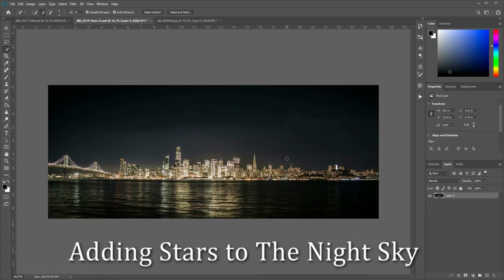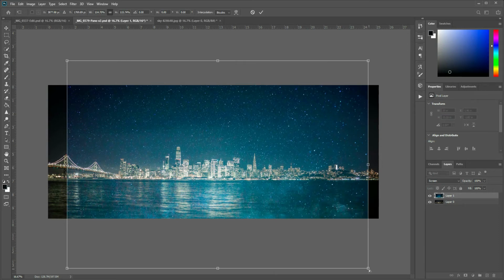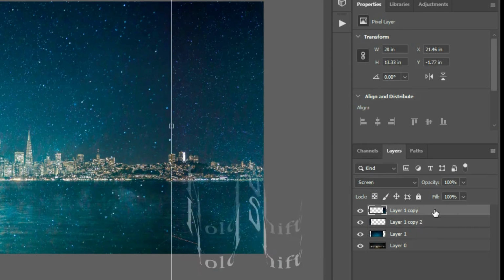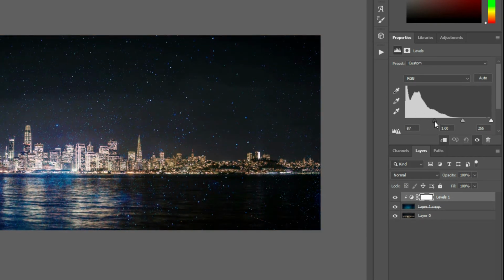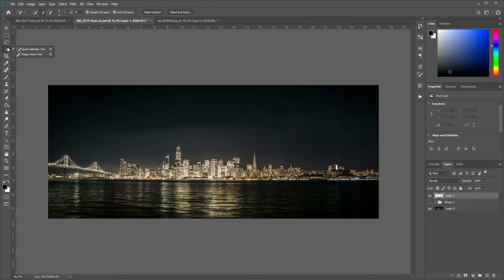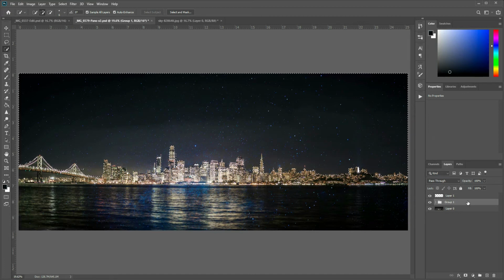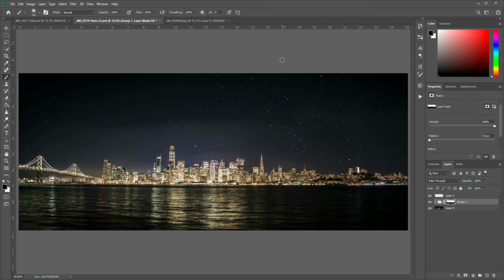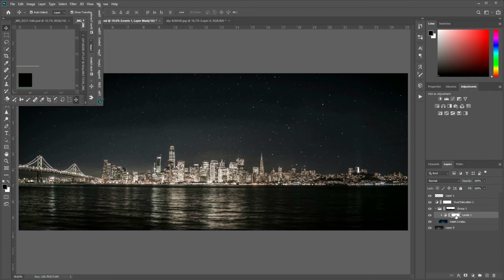How to Add Stars to an Image in Photoshop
This tutorial will walk you through how to add stars to a night sky in photoshop.